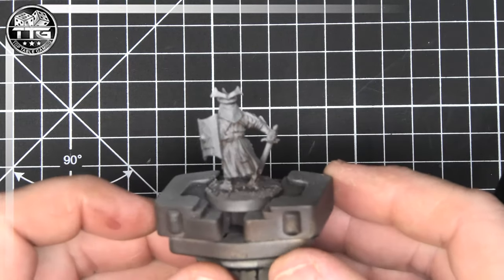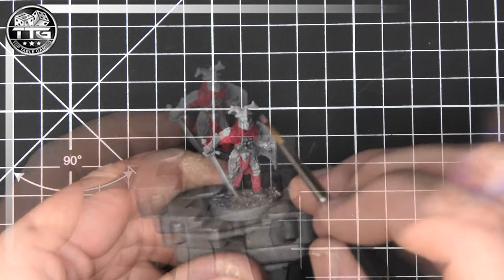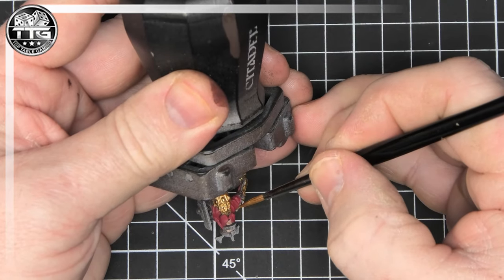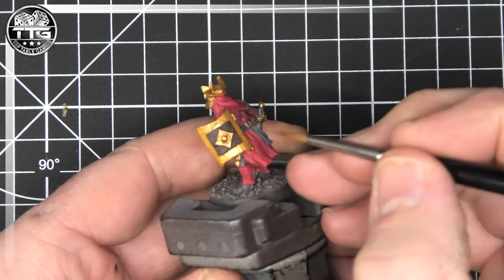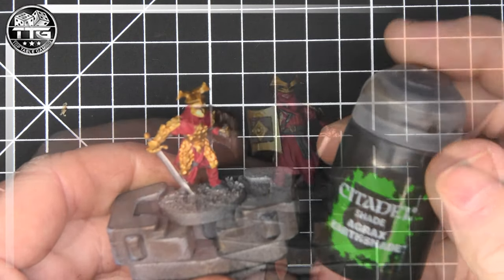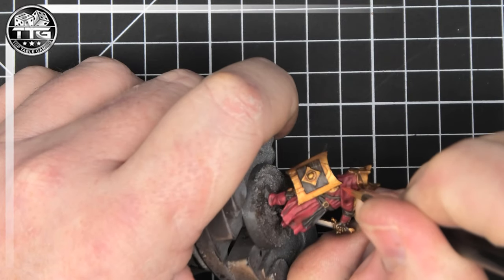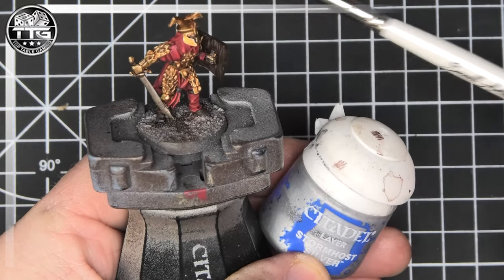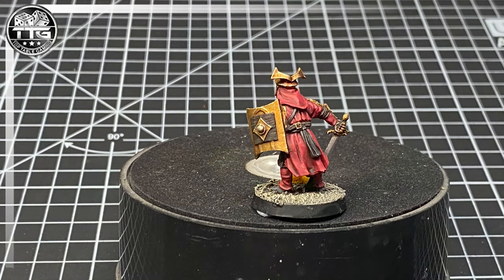How to Paint - Easterling Warrior - Middle Earth SBG - Gold Armour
First of a series of painting tutorials.
First up, how to paint an easterling warrior for Middle Earth SBG

Coming soon!

Coming Soon!